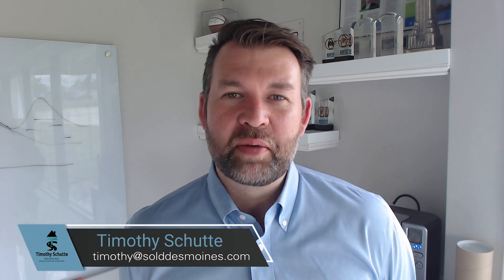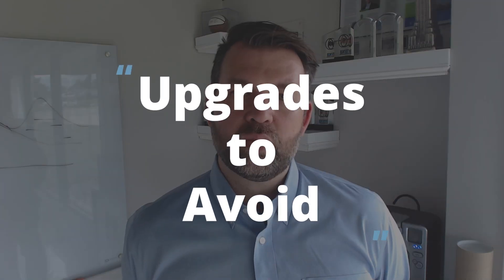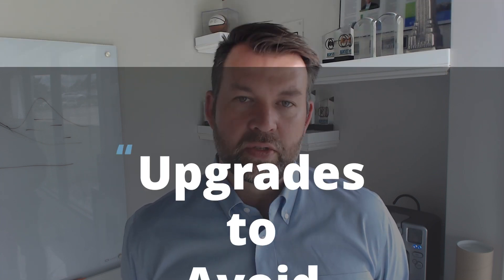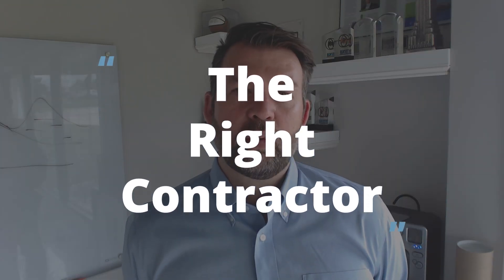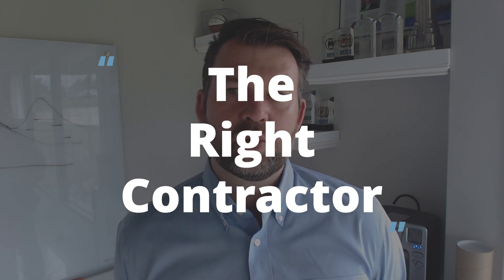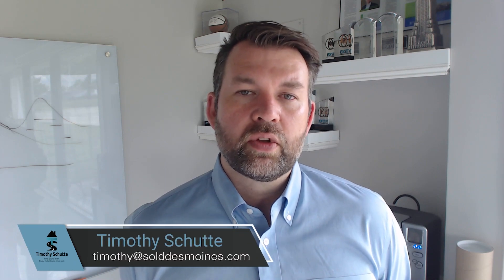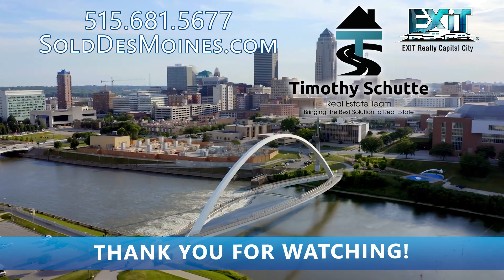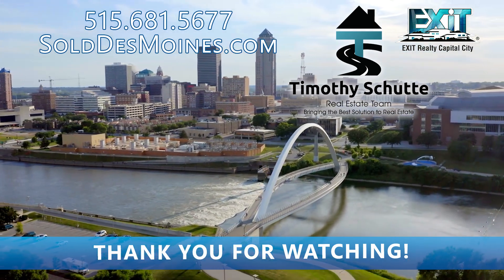Which Remodels Offer the Best Return When Selling a Home?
Are you contemplating selling your home but unsure where to invest for the best return? Discover how upgrades like garage door replacements and kitchen remodels can dramatically increase your home's value and what upgrades aren’t worth your trouble. Our expert tips will guide you through cost-effective improvements that buyers love, as well as help you select a contractor. Don’t leave money on the table when selling your home. Watch our short video to unlock the secrets to maximizing your home's sale price!

0:00 - Spring Projects
0:17 - What to avoid
0:33 - Upgrades to make
1:15 - Contractor
1:37 - Wrapping up

✨ABOUT US✨
The decision to buy or sell a home shouldn’t be made lightly. Here at The Timothy Schutte Real Estate Team, we want to help make that decision easier by providing you with relevant, educational information about the Des Moines real estate market right here on our YouTube channel. Whether you’re looking for helpful tips about buying a home, selling a home, or the latest market statistics, we’re here to bring that information together all in one place. We have a passion for helping homebuyers and home sellers achieve their goals and we’d love to talk to you about how we might help you achieve yours.

🏡Looking to buy a home?

🏡Looking to sell a home?

Timothy Schutte
Realtor | Broker | Owner
Timothy Schutte Real Estate Team
EXIT Realty Capital City

✨Video Editor - Tabitha Lassek
✨Marketing Assistant - Tabitha Lassek